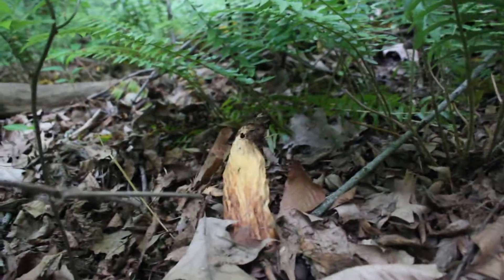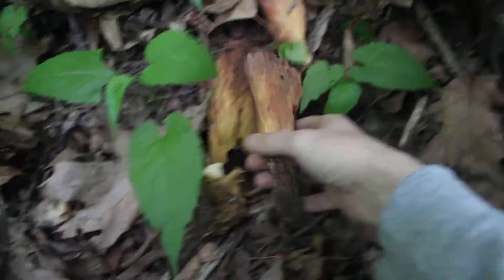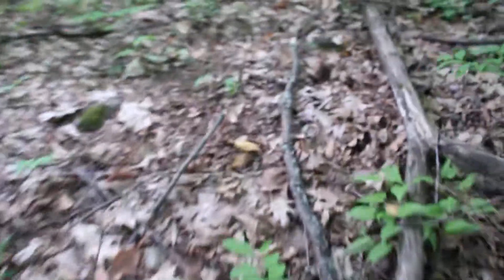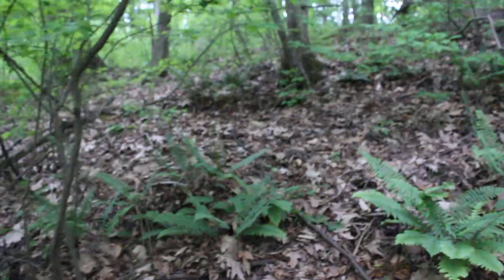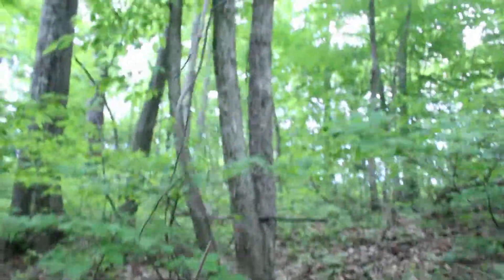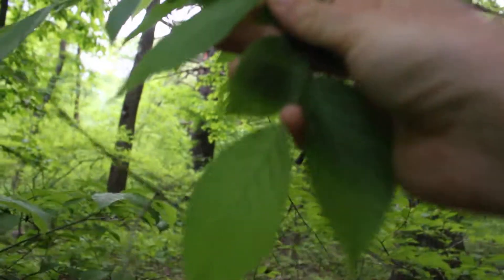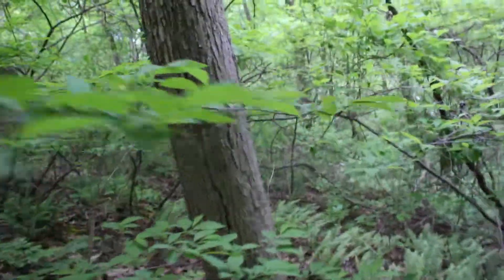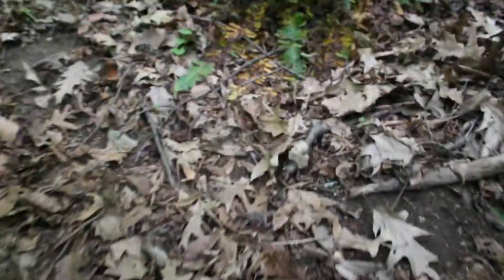Big morels, but too late! Habitat & unusual tree associations, Hudson Valley 2018 season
It's been very warm going on hot in the Mid-Hudson Valley, and I figured this spot was probably done or close to it. Think on these morel corpses and imagine how fine they were at their finest.